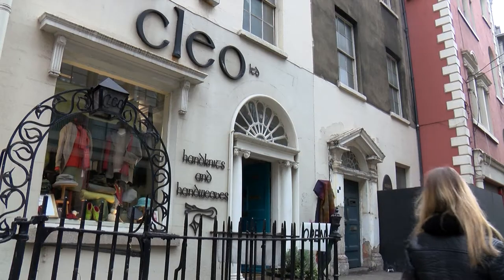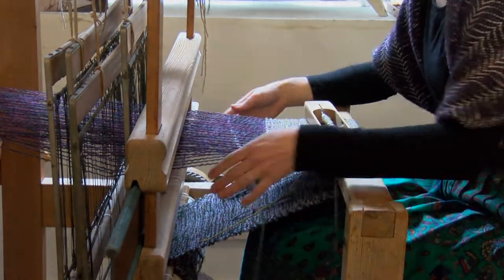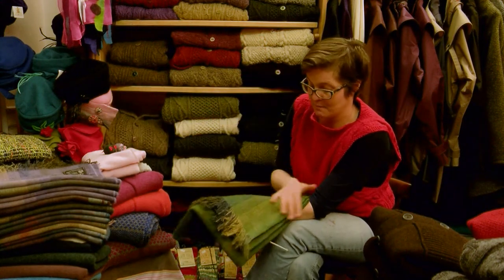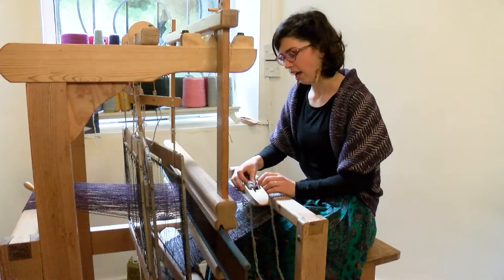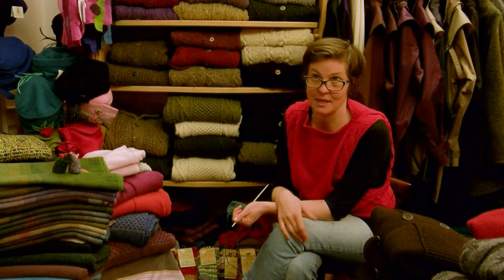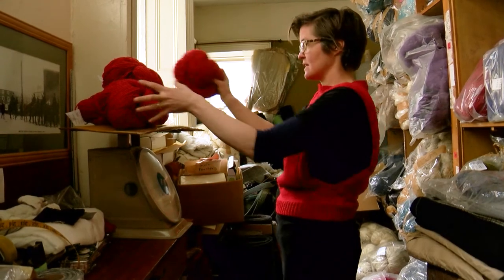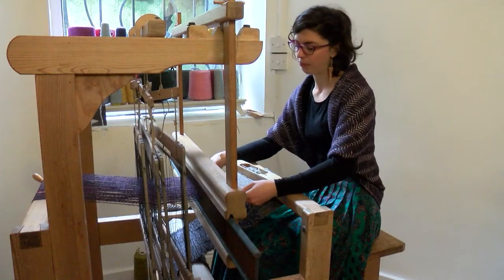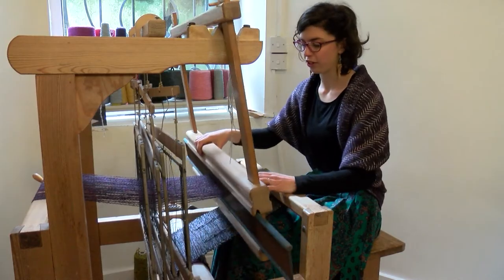Cleos Documentary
A documentary created by communication students for their final year video project.

This music is not my own. Music by Slainte; Britches full of stitches, Munster bank. Bill Sullivans from the album cup of tea.